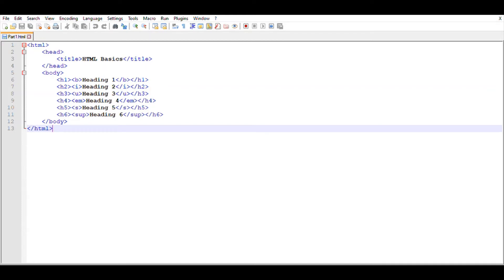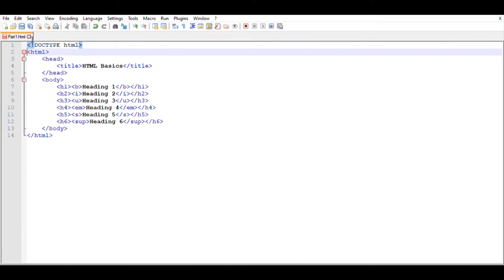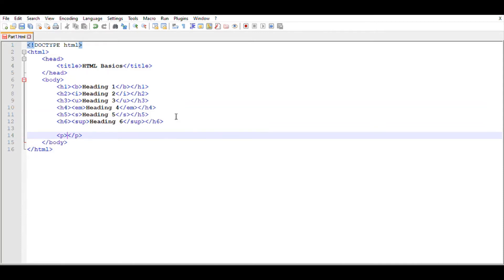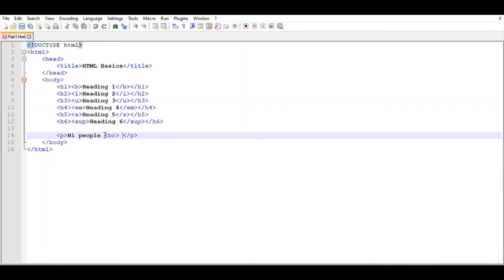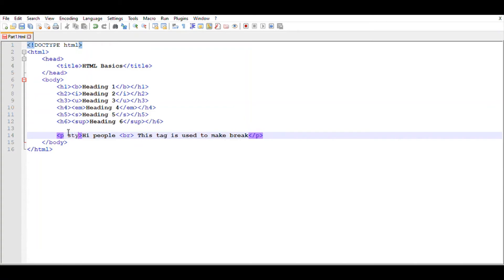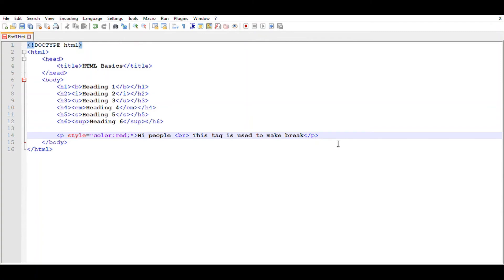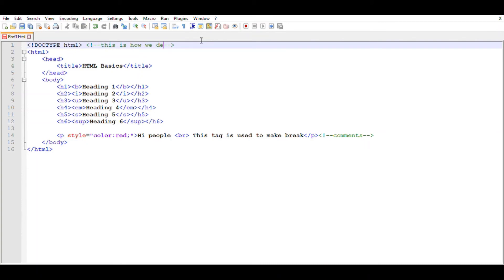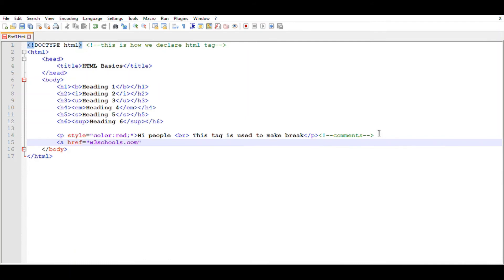HTML Part - 2 | HTML Series | Tutorials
Hello Everybody!!
This video is the part 2 series of HTML, which will teach you more new elements & tags on html to the beginners as well. Do watch and enhance your knowledge with us!

• Learn HTML Basics
• Learn how to use tags and elements
• Start coding
• View the output from your browser
• Start building different web designs

P.S: It will be more helpful for O/L ICT students, Sri Lanka.